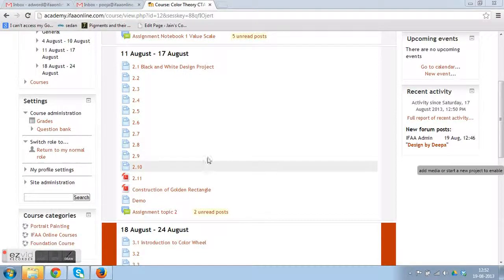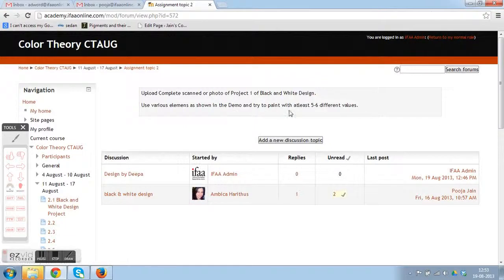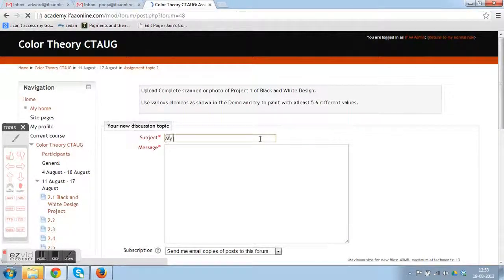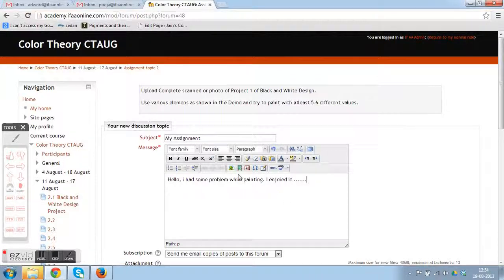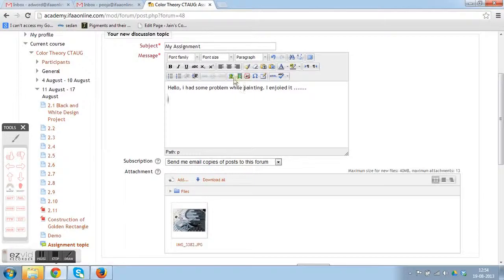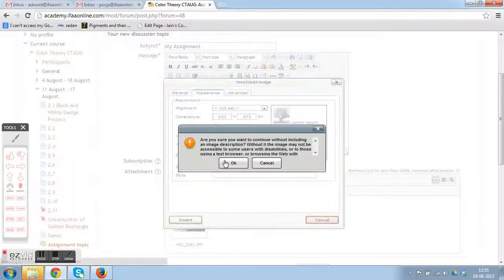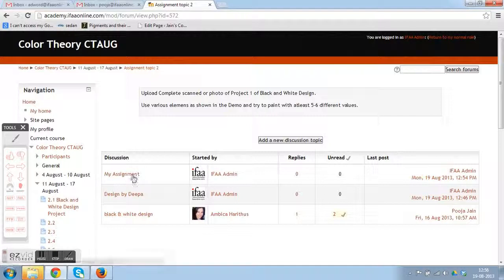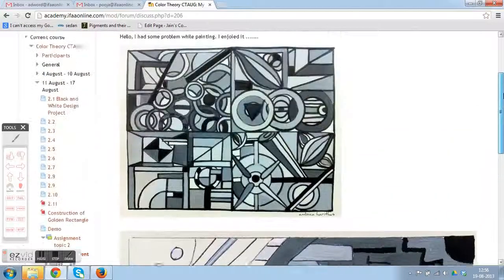How do i submit my assignment on IFAA Campus